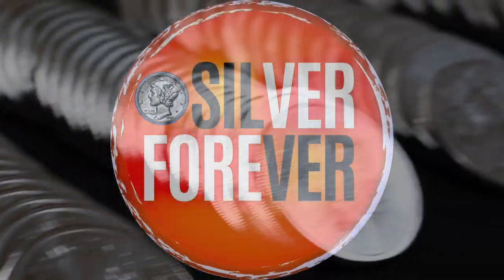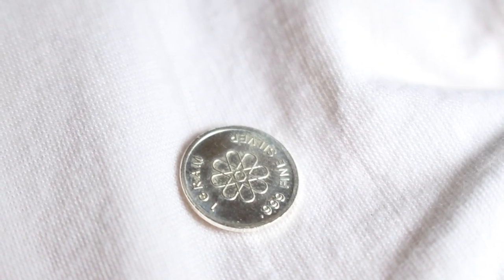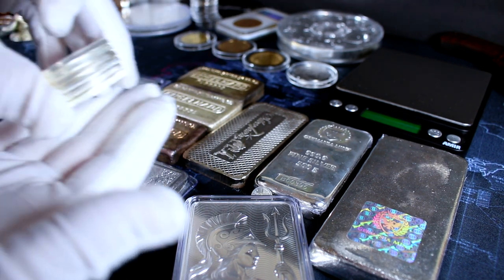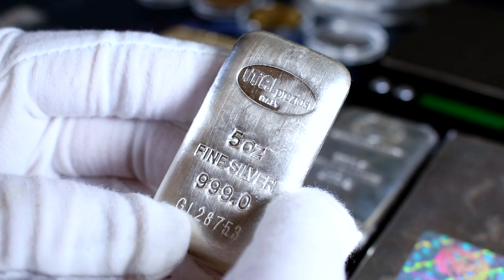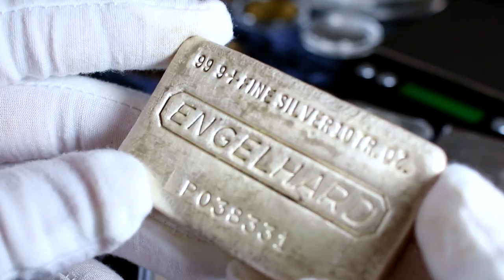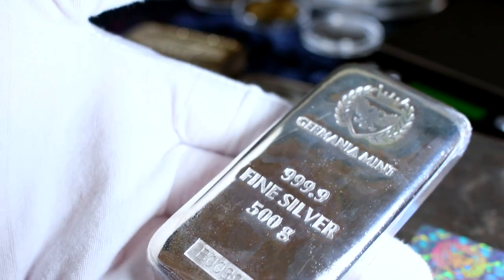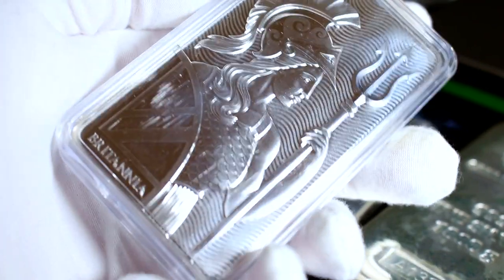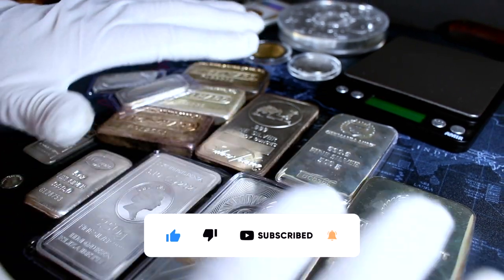Stacking Silver Bars for Beginners: EVERYTHING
Silver Bar 101: Everything You NEED To Know about Buying Silver Bars for Beginners. Why would you stack silver bars? See all silver bar sizes, every silver bar size compared, up to 1 kg silver bar--even 10 oz Engelhard silver bars!

Silver Today. Silver Tomorrow. Silver Forever!

As citizens of the Accumulation Nation, we collect and stack silver & gold, hold precious metals as savings and insurance, and take control of our own financial futures. Invest in a hobby that actually preserves your wealth.

0:00 Intro
1:33 Silver Bars vs Coins
3:15 Silver Bar Storage
4:20 1 oz Silver
5:41 Buy THIS Type of Silver Bar
6:20 5 oz Silver Bar
7:00 250g Coin Bar
7:50 10 oz Engelhard Bar
8:40 Poured vs Machined Bars
10:21 Half Kilo vs Kilo Bar
12:10 Fake Silver Bars
12:40 10 oz Britannia Bar
14:03 Beginner Silver Bars

🎁   Coin Capsules
✔ Gold 1/10 oz
✔ Silver Eagle
✔ Silver Maples, Brits
✔ Silver Rounds*
✔ Gold Eagle
✔ Gold Maple
🎁   CoinSafe Tubes

Looking for some of the coin supplies we use at Silver Forever?

I believe all content used here during my commentary falls under the remits of Fair Use, but if any content owner would like to dispute this, I will not hesitant to remove said content because I do not intend to infringe on content ownership. I do not own nor claim to own any of the original photos I have commented on in this video.

Understand this: I am not a financial advisor and nothing I say should be considered professional financial advice.